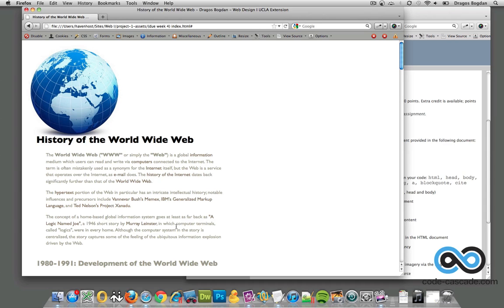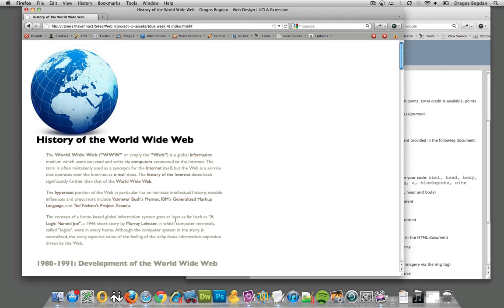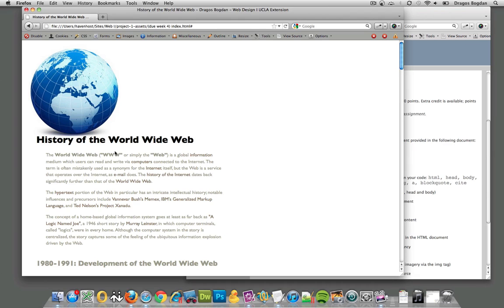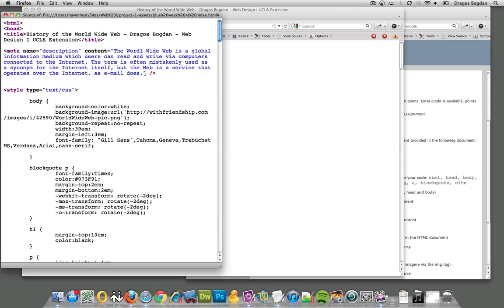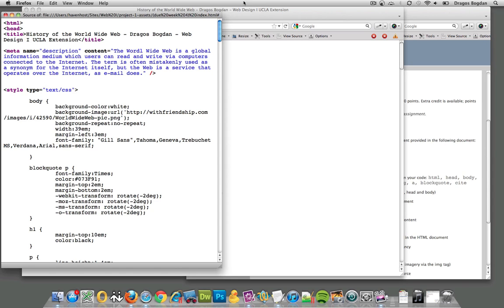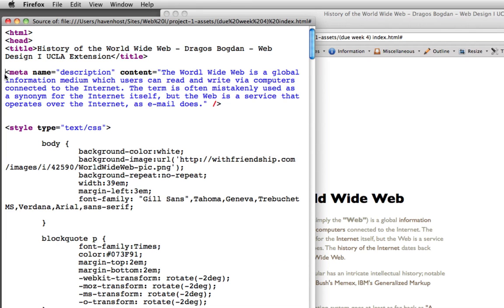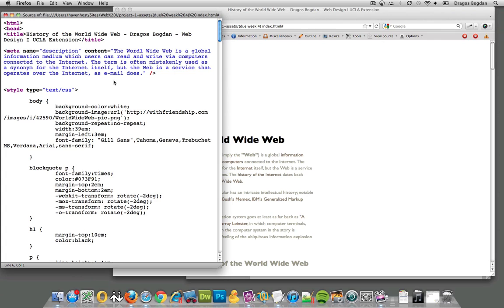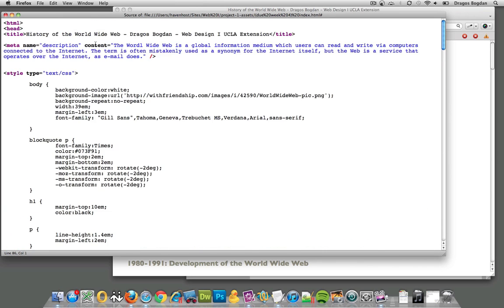(0/25) Overview - The History of the Web Project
This video you will see an overview of the first project, The History of the Web Project.